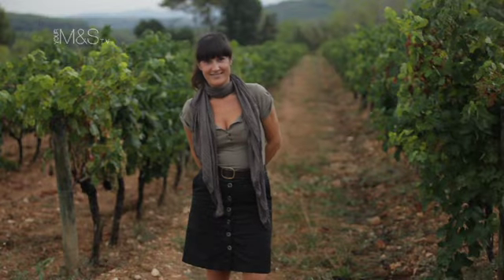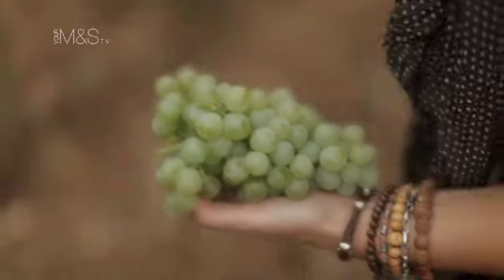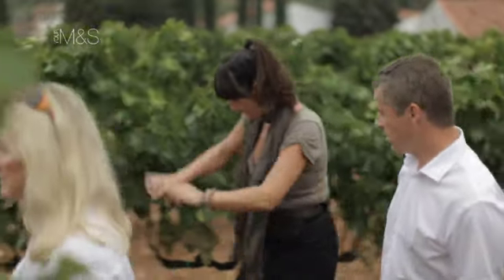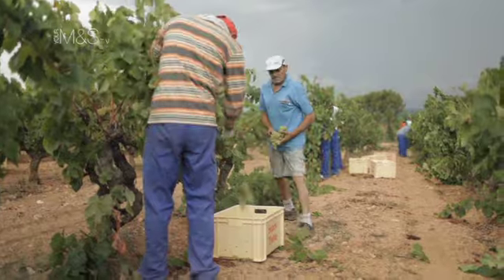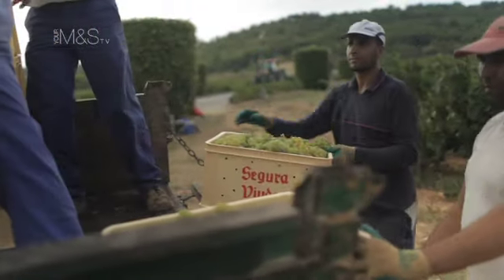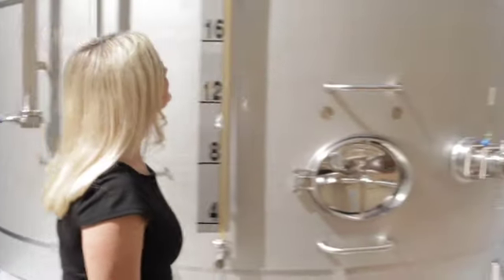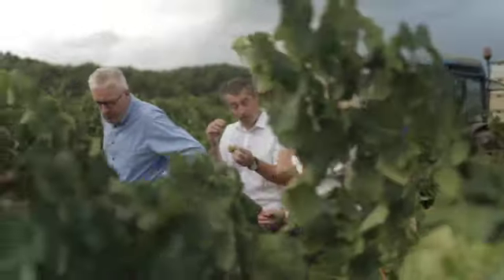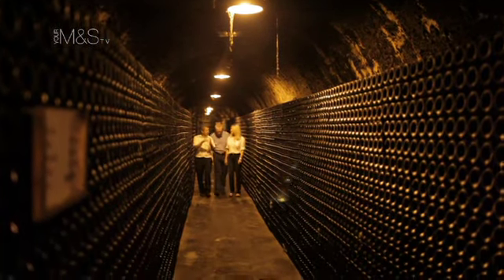The Cava Method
Watch one of our range of wine videos from the latest Sparkling Wines and Champagne DVD, only from Your M&S

Cava is the most famous sparkling wine from Spain, and in this video our wine expert takes us to the heart of the Cava region to find out why it's become so popular